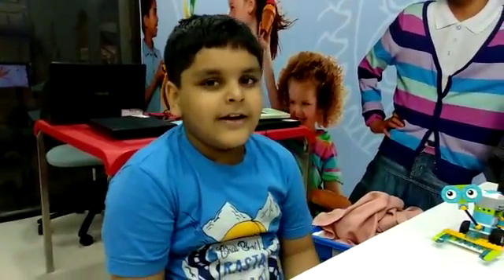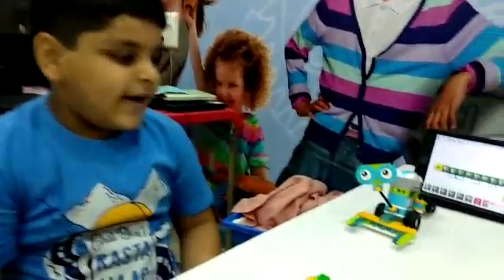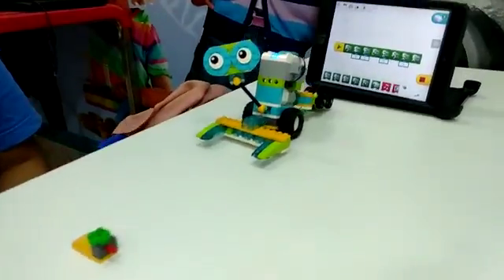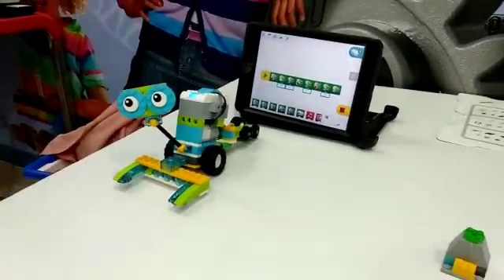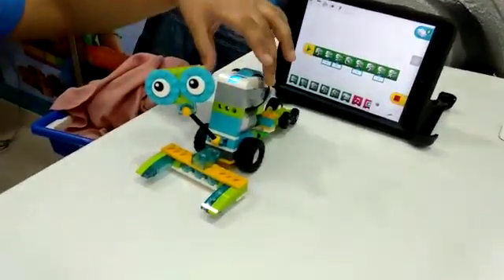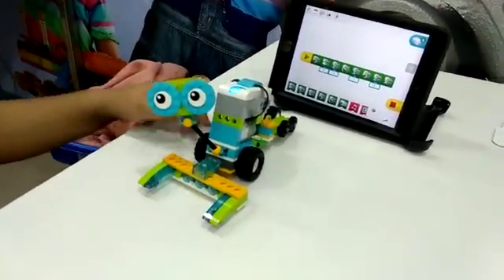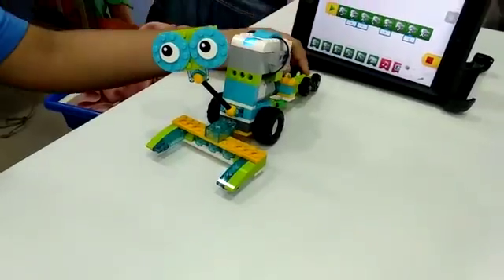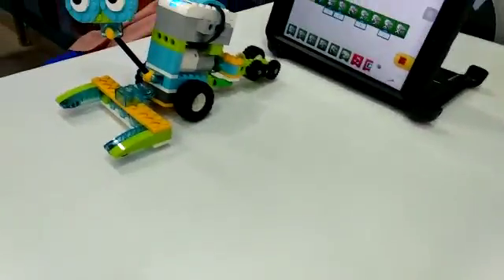Lego Moon Rover - Dev Jolapara - RFL Ahmedabad (8980172306)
Lego Moon Rover using We Do 2.0 kit. It constructed & programmed By : Dev Jolapara